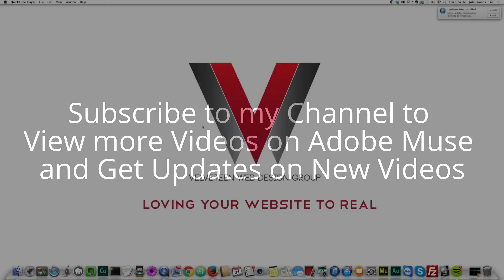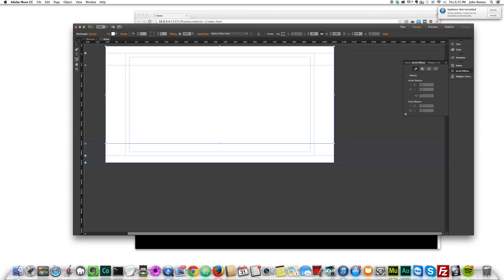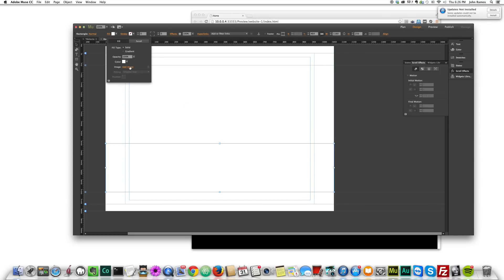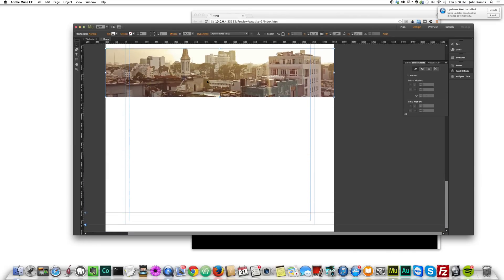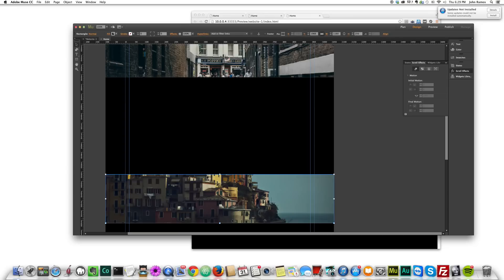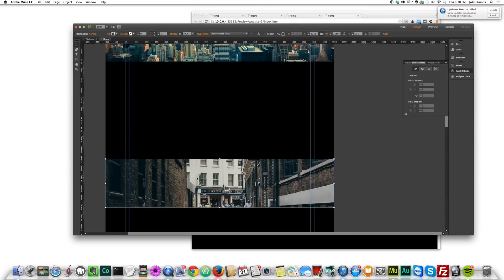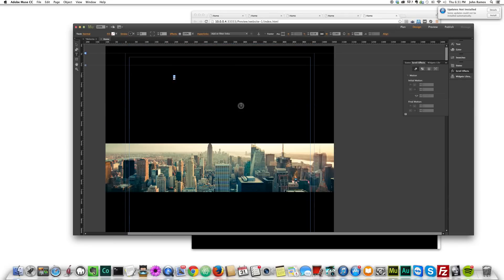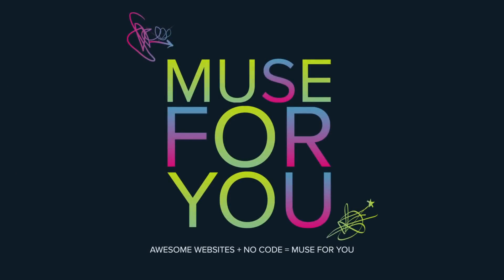Adobe Muse CC | Fixed Background Parallax Effect